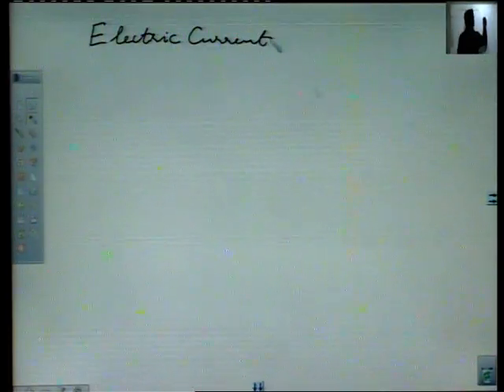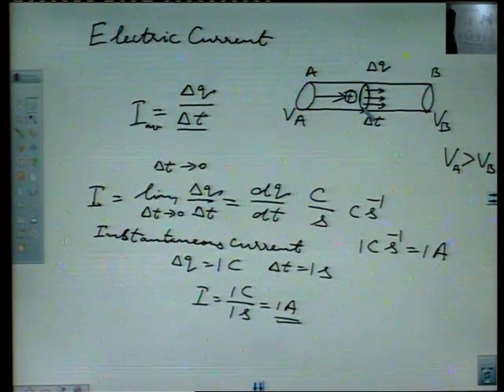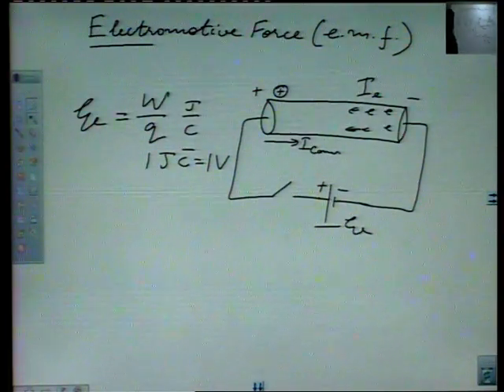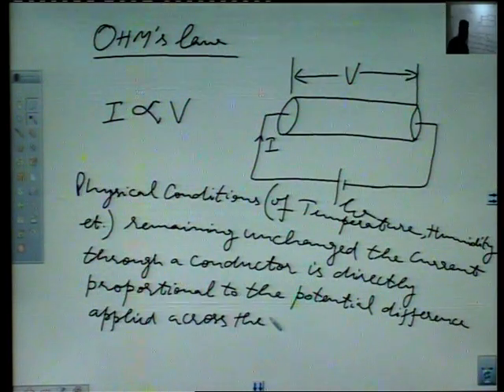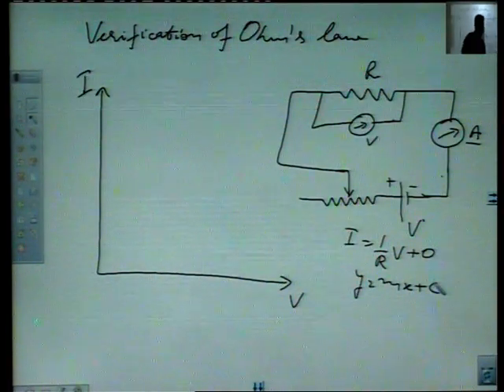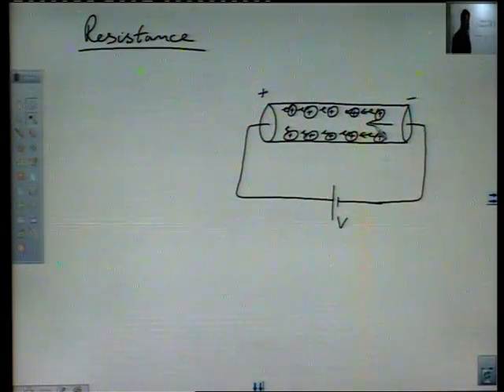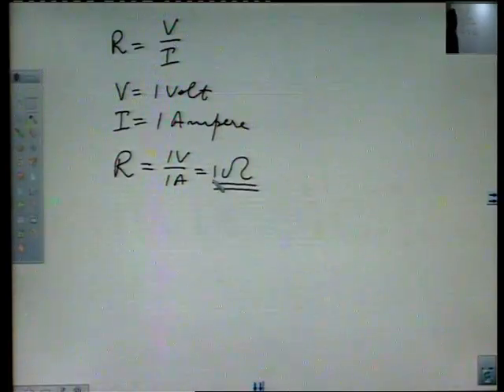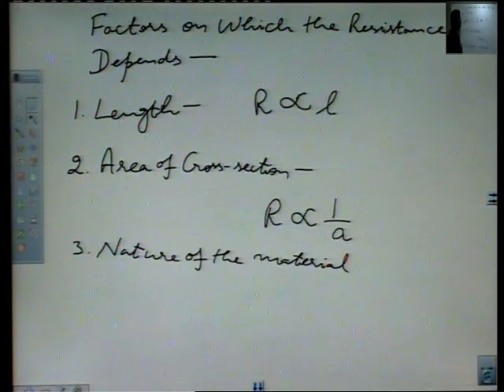VTS 02 1